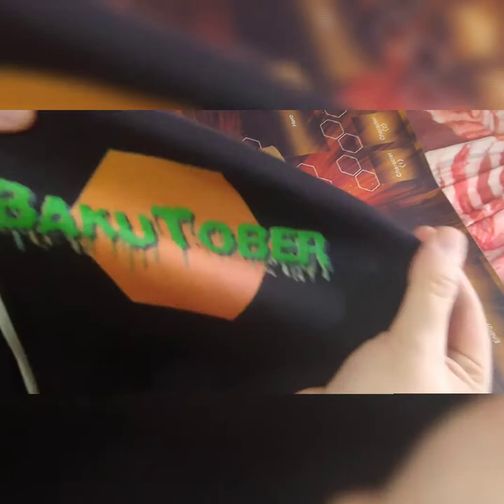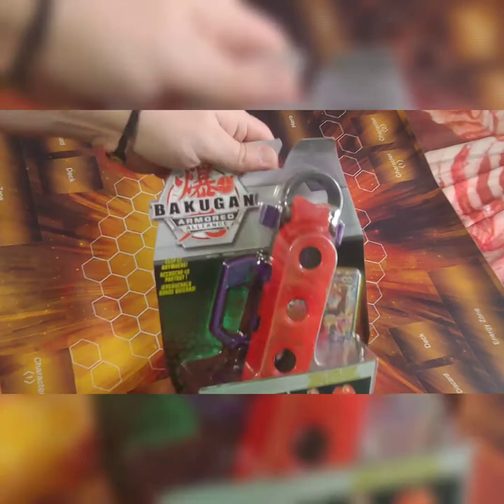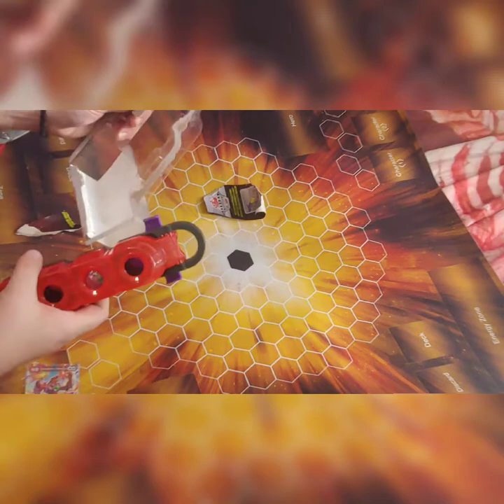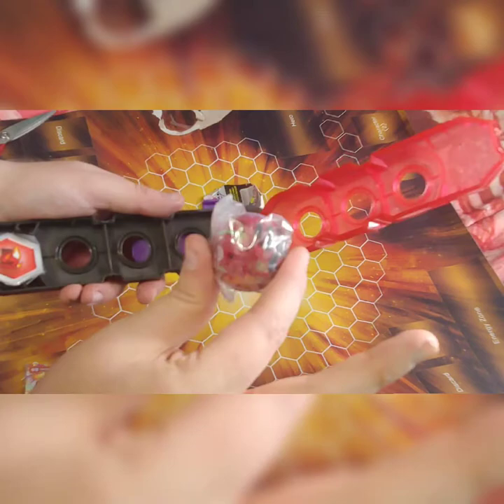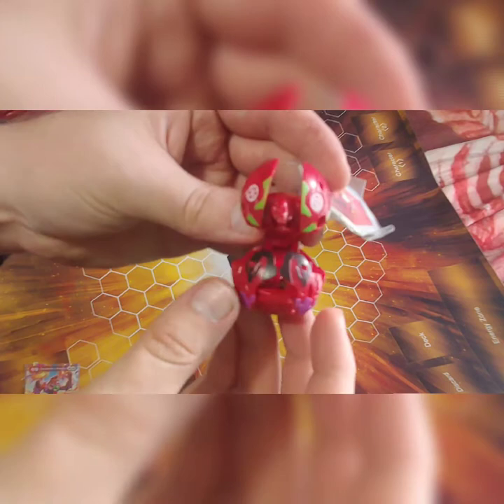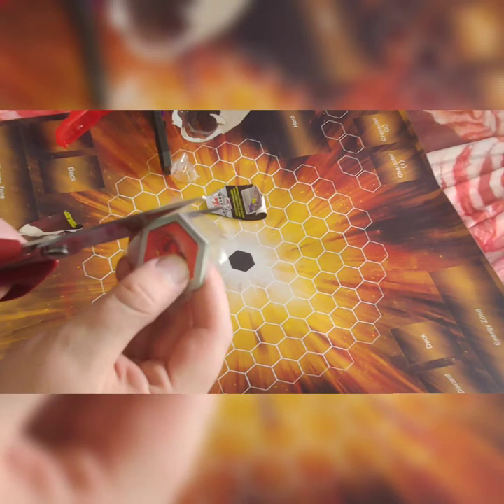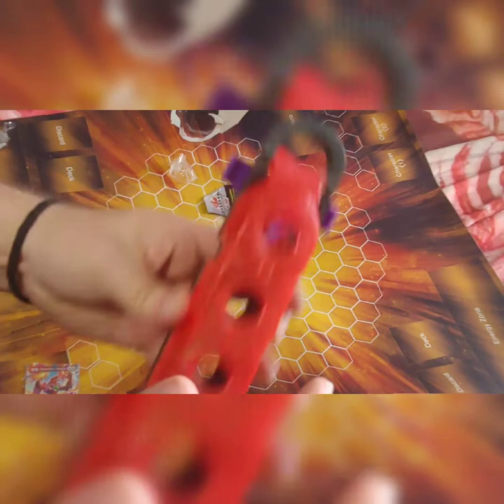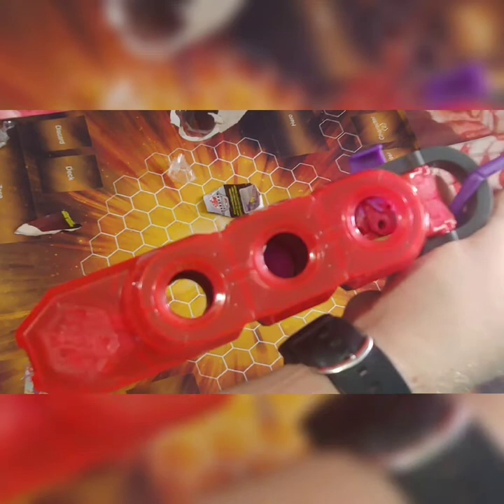SEASON 2: GEOGAN RISING PYRUS BAKUCLIP Garganoid x Webam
MERCH LINKS BELOW🔽🆕👕

Bakugan is a combined toy and TCG created by developers within Magik The Gathering, Heartstone and others. There are several factions within the game:
Aquis, Ventis, Aurelus, Pyrus, Darkus and Haos. (I'm an aurelus player ^.^). This TCG has went threw two iterations. One in 2007 and the reboot, in 2016. This is a personal journal and journey with me so choose your faction and let's BAKUGAN BRAWL!!